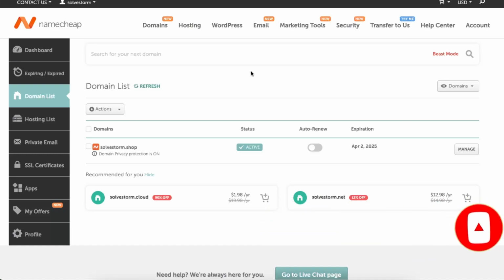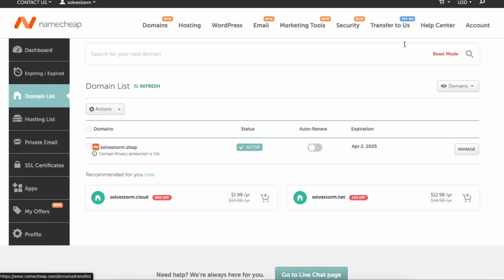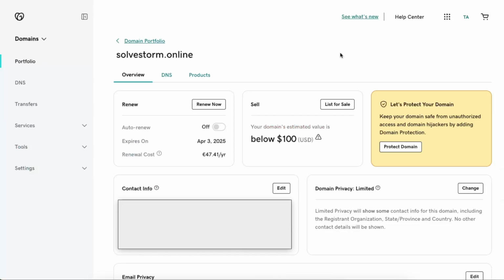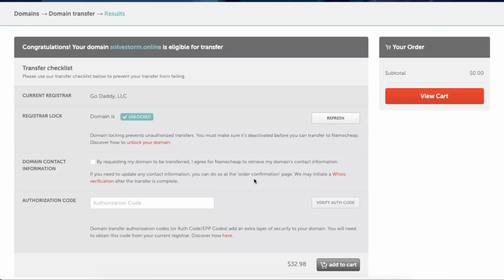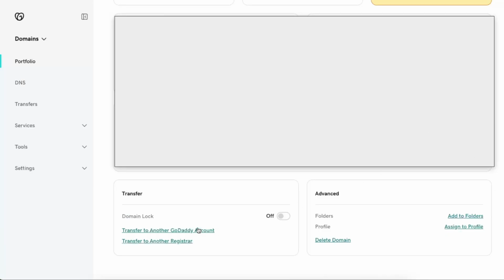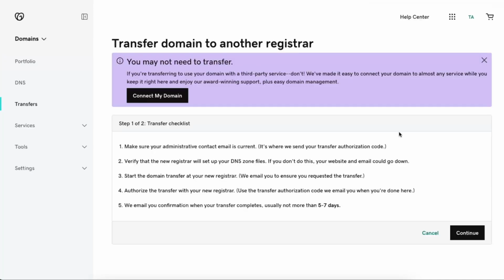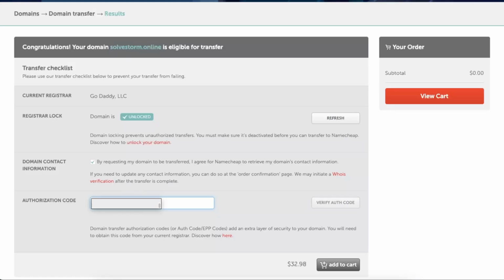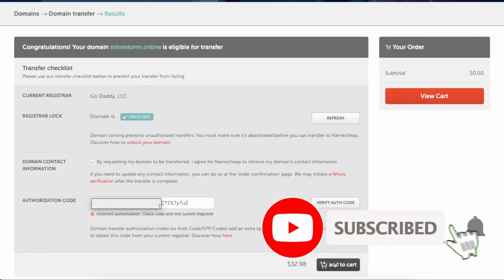How To Transfer Domain From GoDaddy To Namecheap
In this video I show you How To Transfer Domain From GoDaddy To Namecheap!